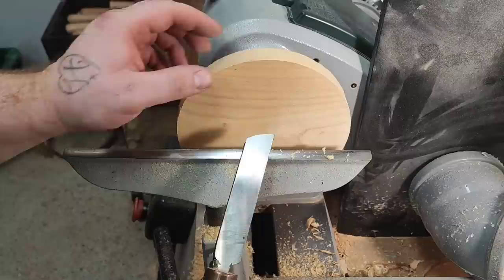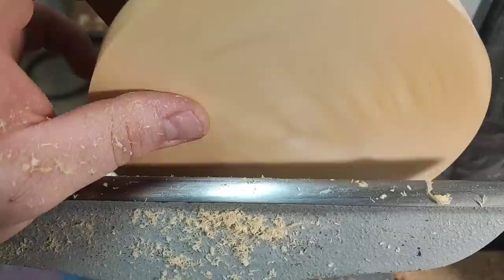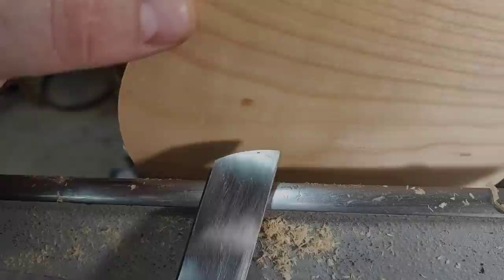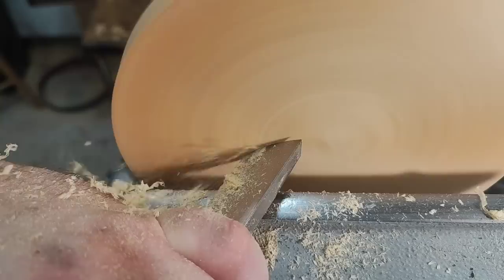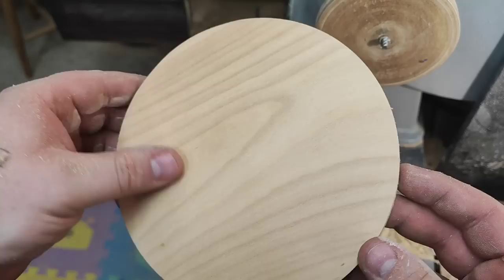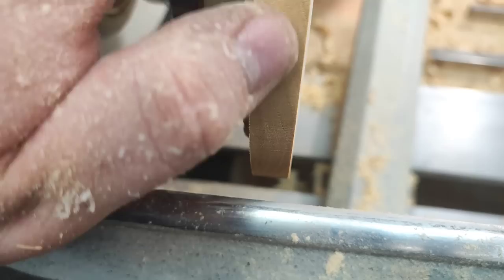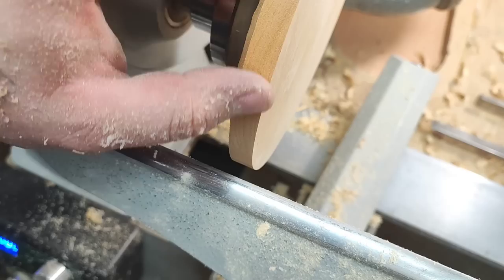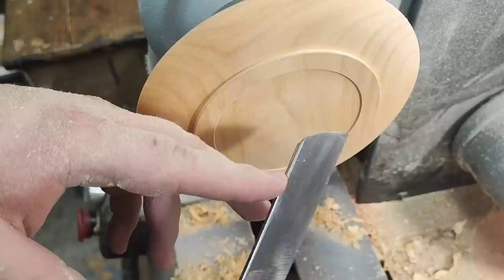How to sharpening shear scraper(standard scrapers)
Fellow turner from Instagram Tim was concern that he was not getting results that he wants with shear scraper so hopefully Tim this will help you a bit.

KS SCHULTE

GURTOOL TOOLS

TELACK